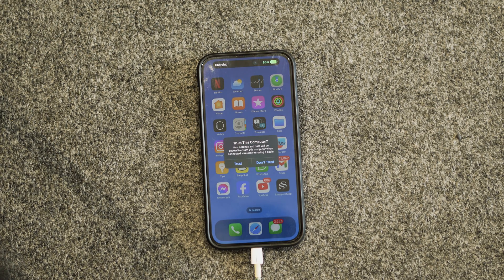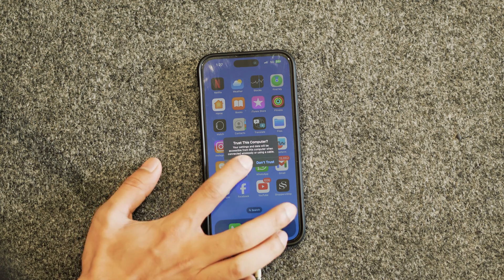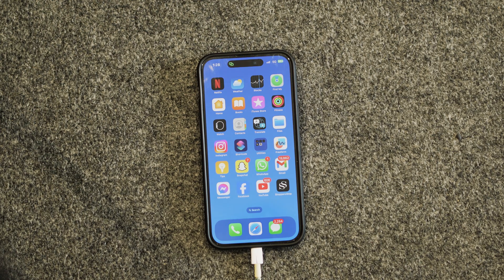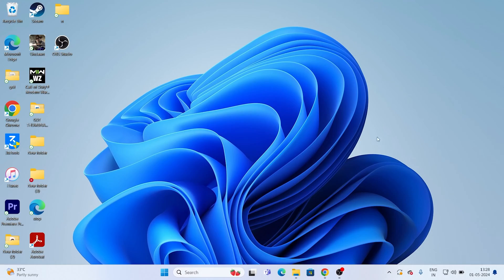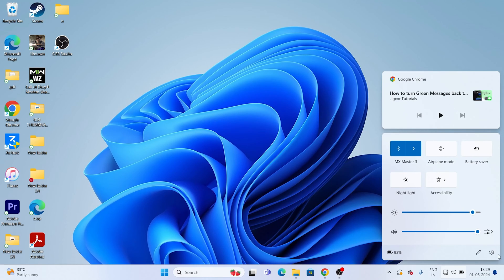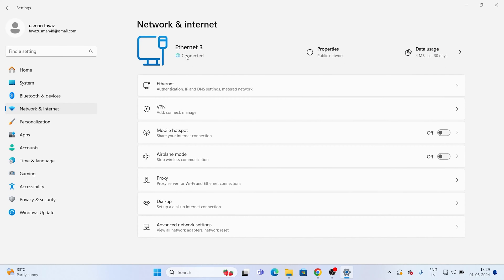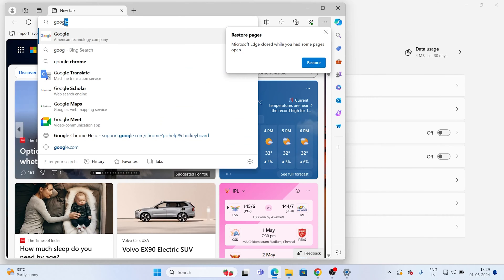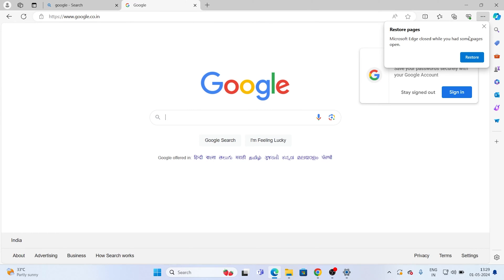How to Share iPhone Internet Connection with PC via USB Cable [2024]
"Learn how to share your iPhone's internet with your Windows PC using a USB cable when Wi-Fi isn't an option! If you're without a Wi-Fi network but have an active Cellular Data connection on your iPhone, you can still connect your PC to the internet. Watch this tutorial to discover how to easily share your iPhone's internet with your PC. By The Apple Connect."

This Works for :

iPhone 7
iPhone 7 Plus
iPhone 8
iPhone 8 Plus
iPhone X
iPhone XR
iPhone XS
iPhone XS Max
iPhone 11

share iphone internet to pc via usb
how to share internet from iphone to laptop
how to share internet from iphone to pc with usb cable
share iphone internet connection with pc via usb cable